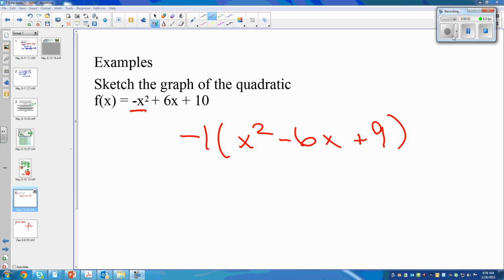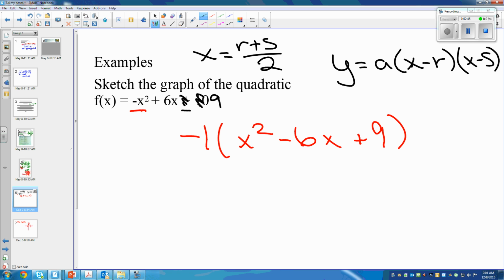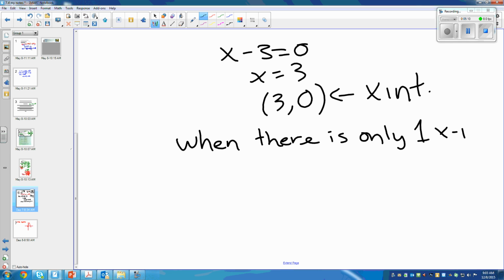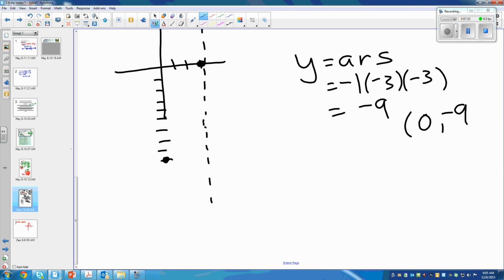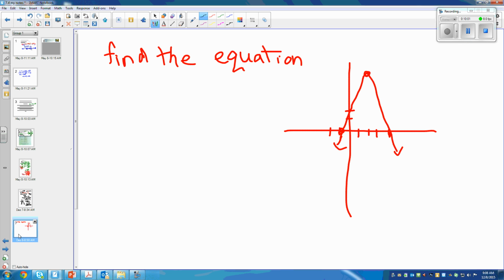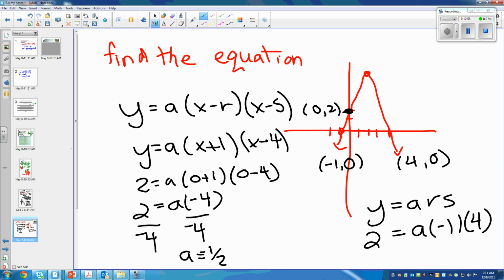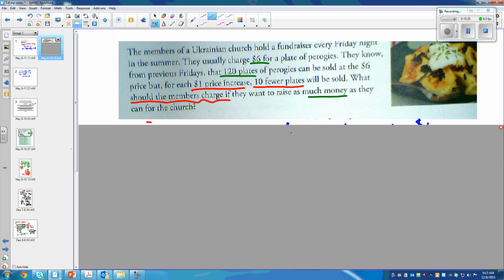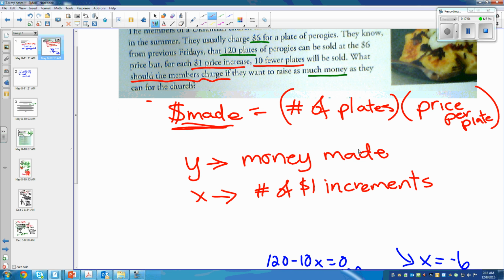7 4 notes end